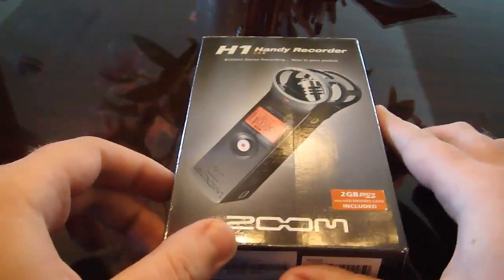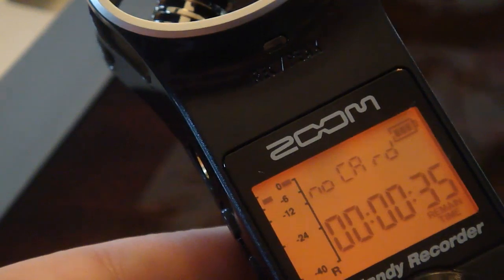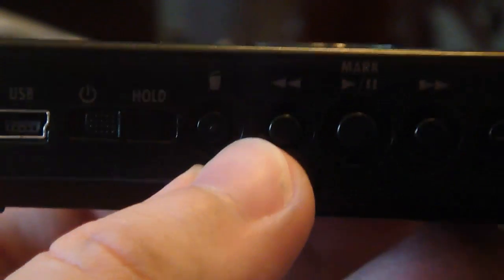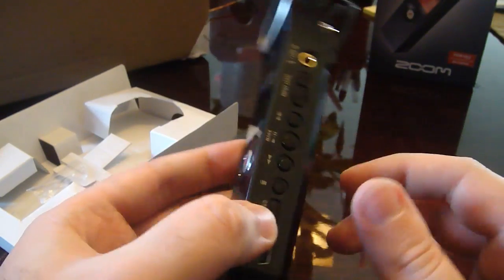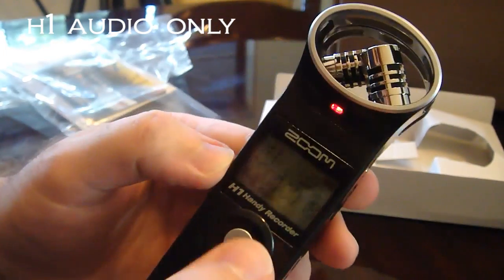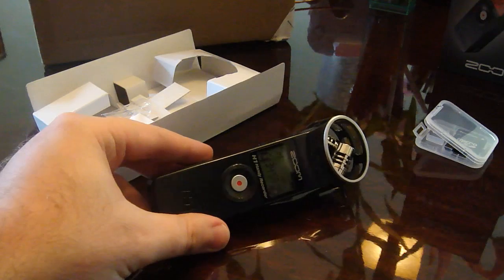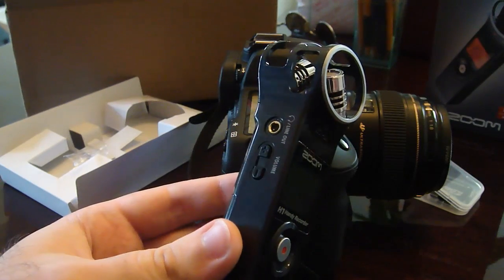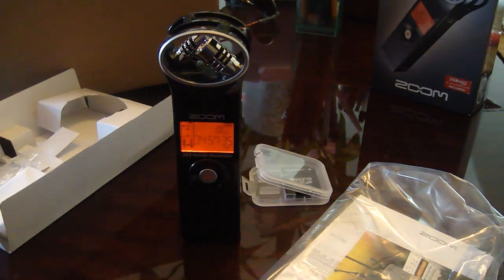Tricorder Zoom H1 Audio Recorder Review and audio quality test unboxing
This is a video review of the zoom h1 audio recorder, along with a test of wind noise and input quality. and unboxing